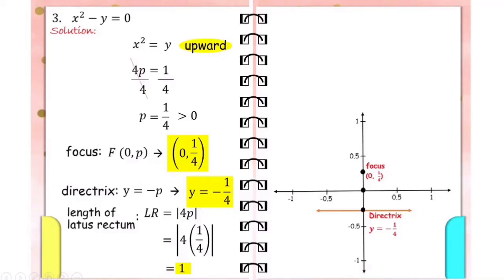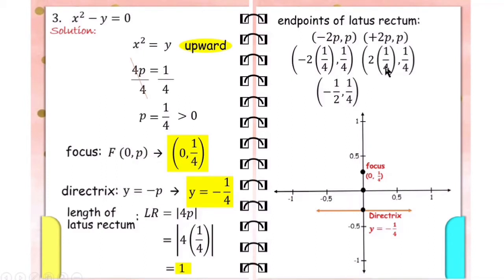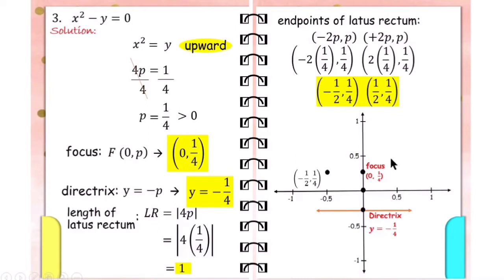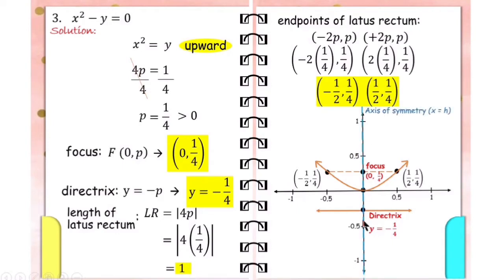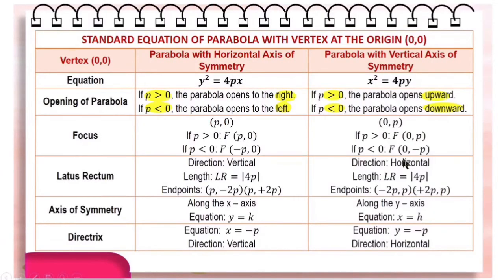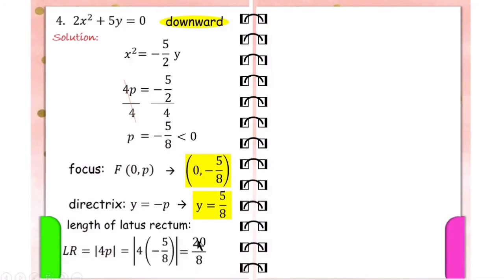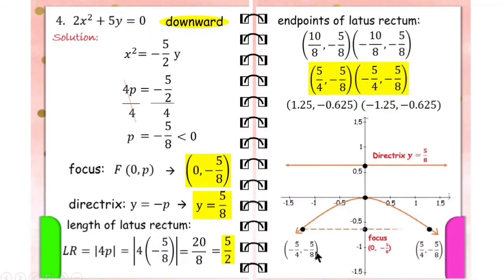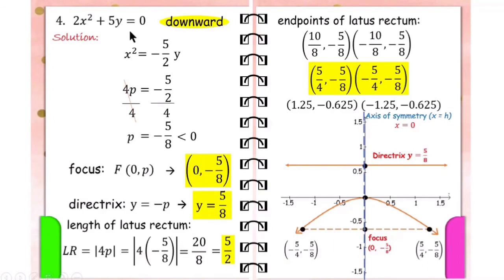Parabola with center at the origin (0,0) - part 3 || (Pre-calculus)